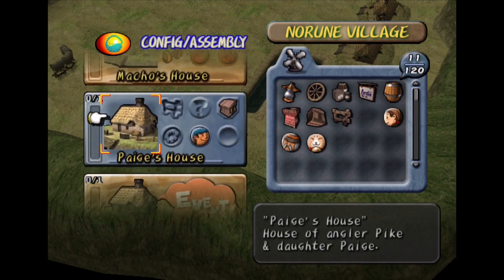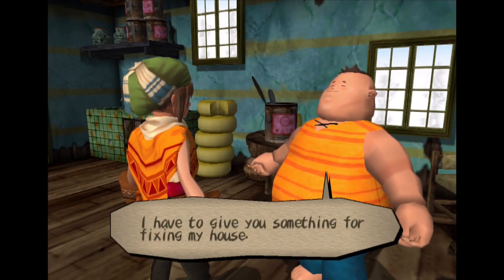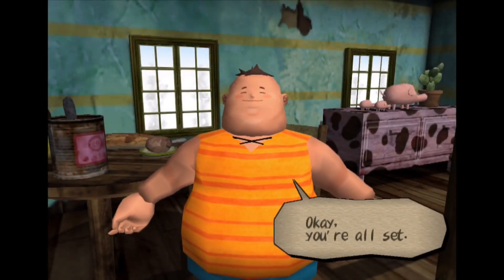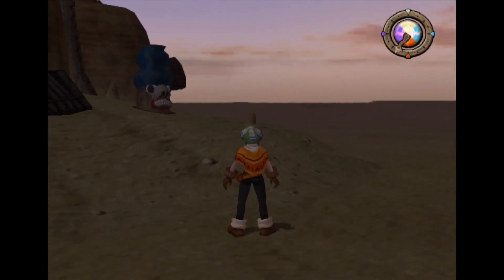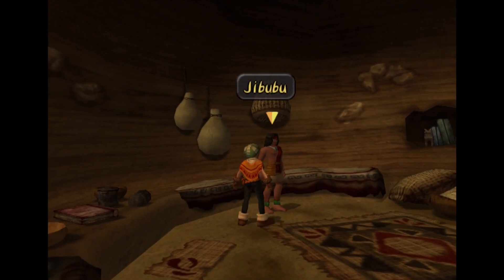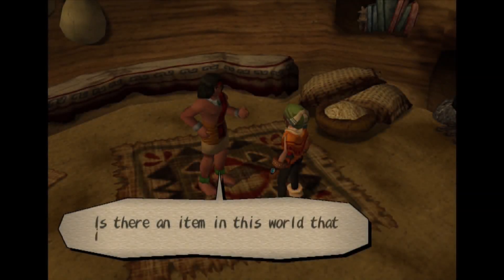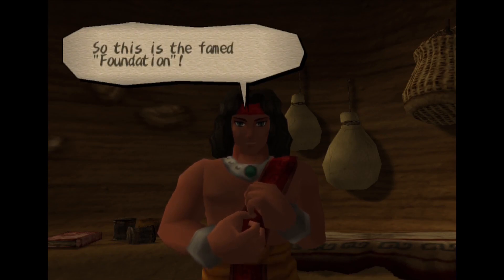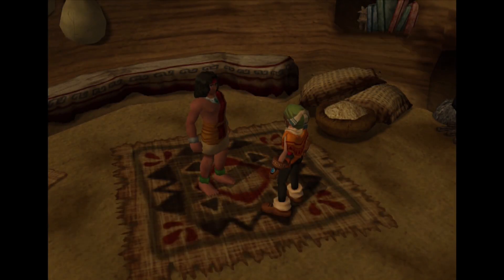Dark Cloud - Solar Power Trophy 🏆 guide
Quick guide for achieving the Solar Power trophy in Dark Cloud.

Candy - Claude 00:00
Candy - Couscous (if you missed Claude) 01:35
Ointment Leaf - Bunbuku 02:48
Foundation - Basker 04:18
Clay Doll - Jibubu 05:38
Sun Stone - Mahnia 06:50